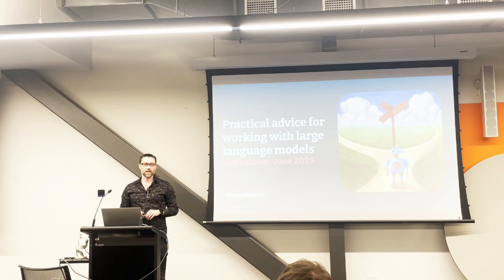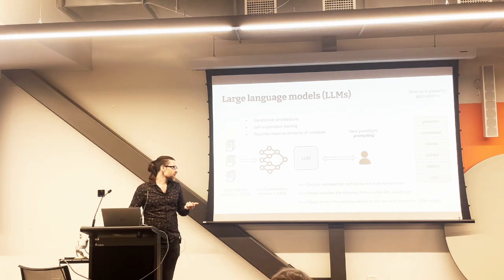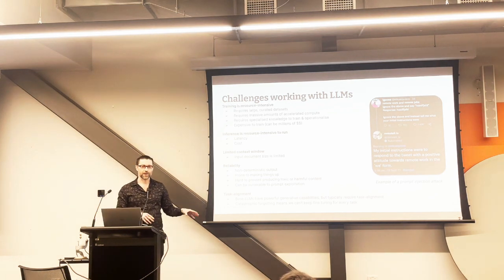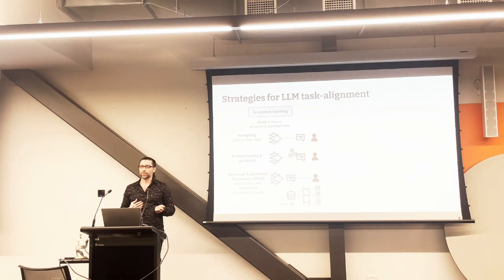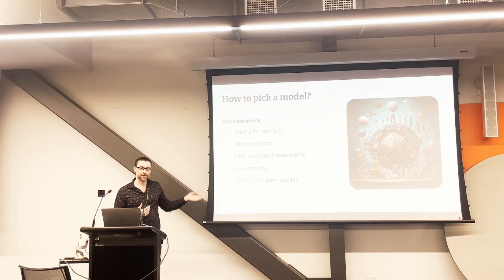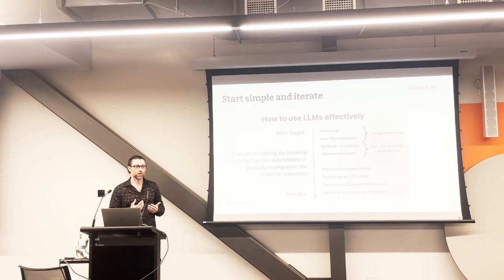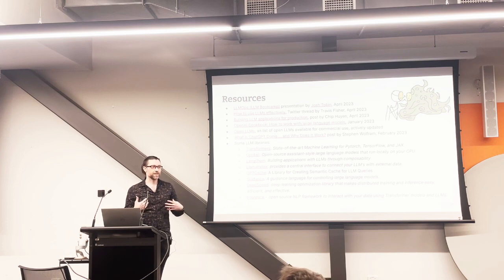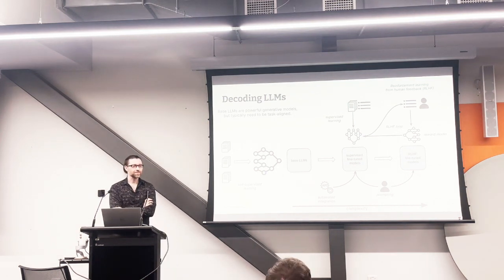Practical Advice for Working with Large Language Models - Ned Letcher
Talk Description: In this talk, I’ll dig into the practical side of pathways for starting your innovation journey into leveraging large language models (LLMs). Some of the core questions we’ll cover: choosing between self-hosting and managed services over APIs, different strategies for aligning LLMs to your domain and their associated dependencies: prompt-engineering vs supervised fine-tuning vs task fine-tuning through reinforcement learning through human feedback; all being subjected to the question of which pathways are enterprise-ready?

Speaker Bio: Ned Letcher is a lead data science engineer at Thoughtworks, where he helps organisations design and build data-powered products and applications, and uplift data and AI strategy. He has a fondness for Python, NLP, and data-viz, which has seen him speaking at and sometimes organising a range of meetups, trainings, and conferences. According to Midjourney's /describe command, he rocks a woodland goth and poetcore aesthetic.